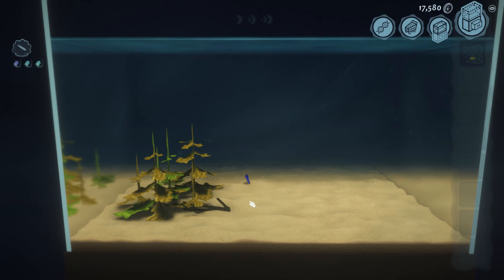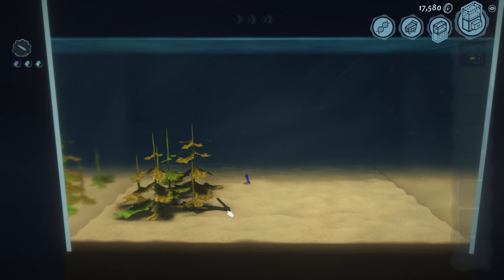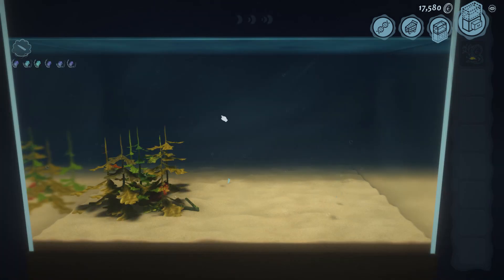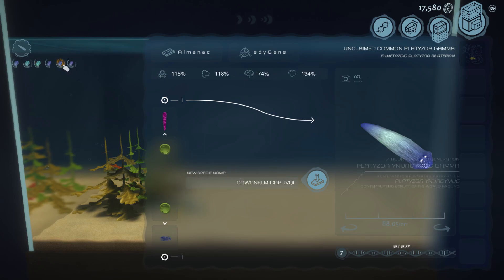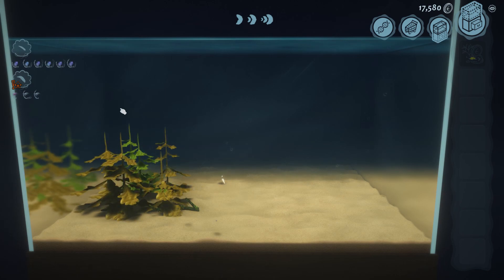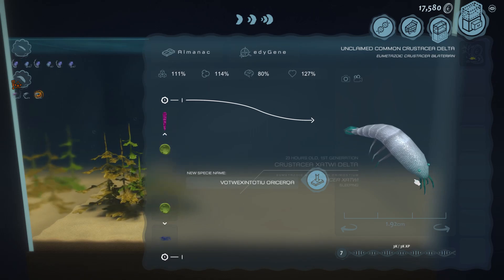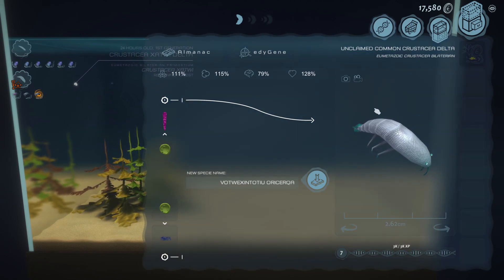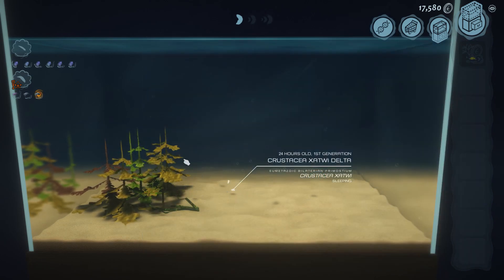Creatura - Guide - Evolving Animals - Crustaceans (Beta 0.5)